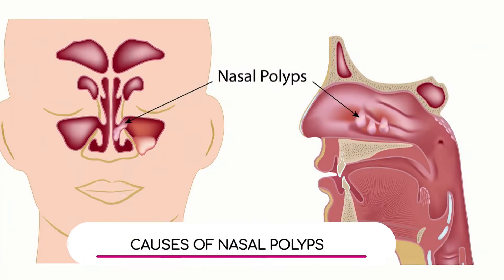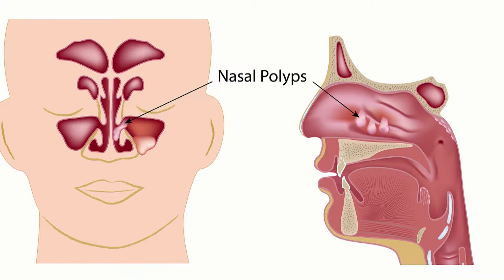Causes of Nasal Polyps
Nasal polyps are caused by allergies and they can occupy the entire sinus nasal cavity. Dr. Francisco Pernas, Otolaryngologist with Baptist Health South Florida, explains how you can know you have them and the difference between sinusitis and allergies.